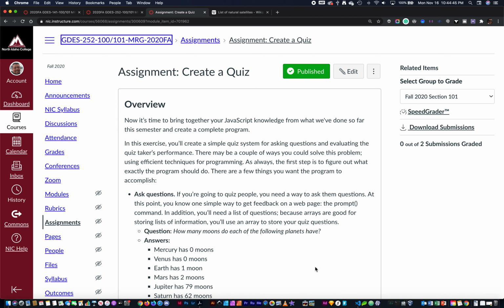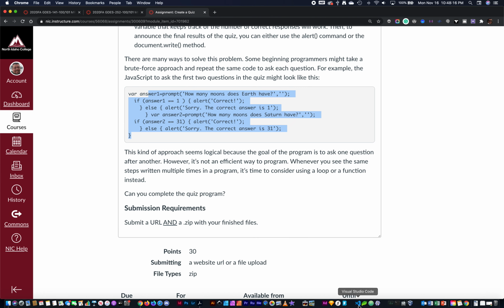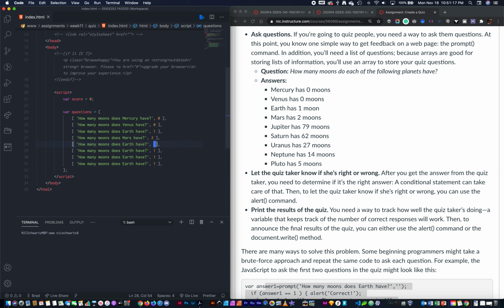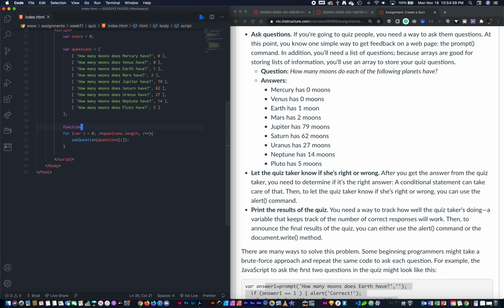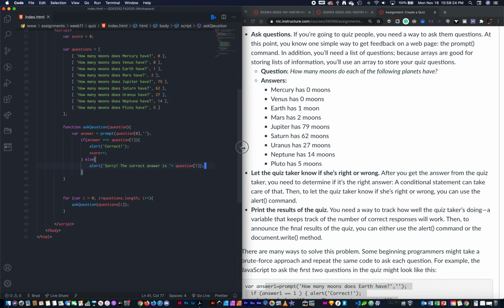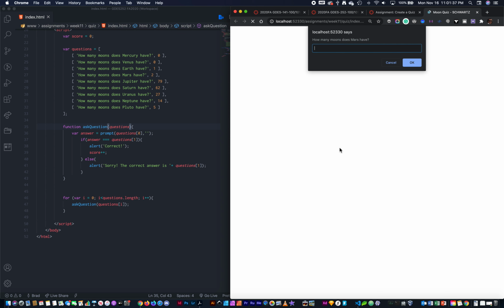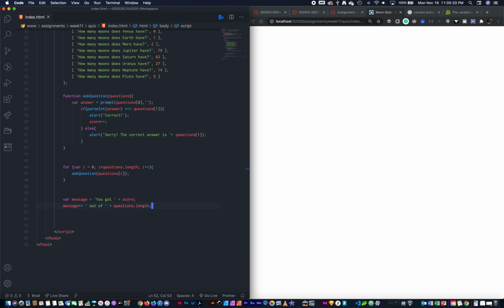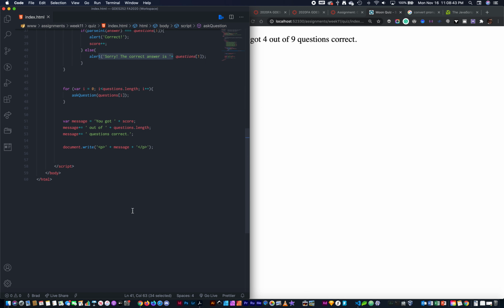Create a JavaScript Quiz